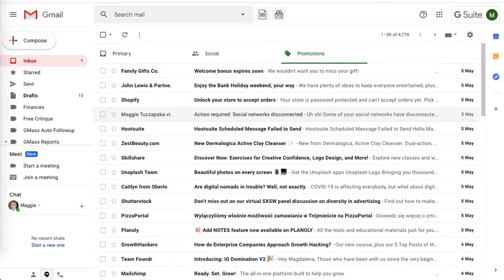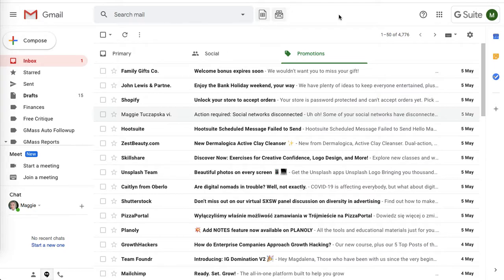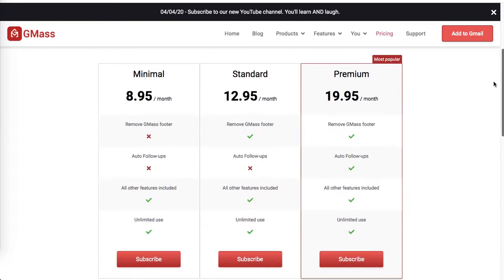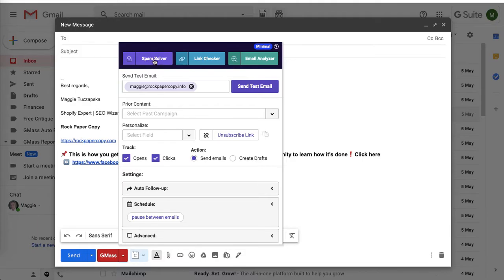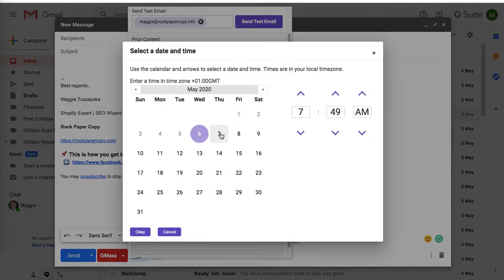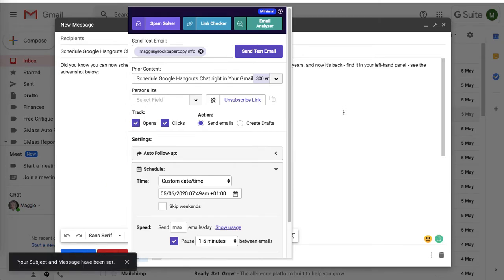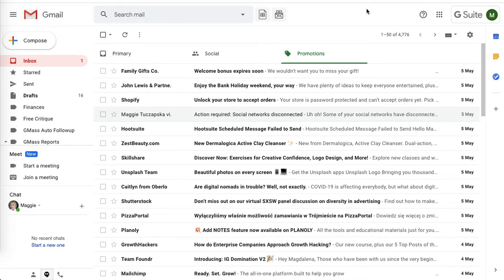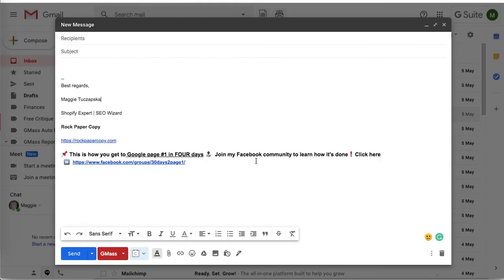How to AVOID Spam Filters with Gmass [Review]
If you are sending newsletters, your emails might end up in the spam folder. Avoid it by using Gmass - a Gmail extension. It allows you to schedule newsletters and add gaps between each email being sent to get around spam filters. Watch the video to learn more!